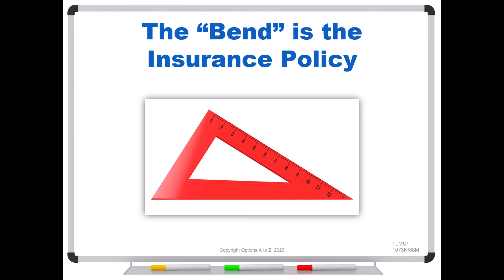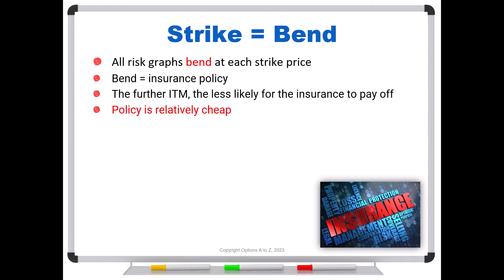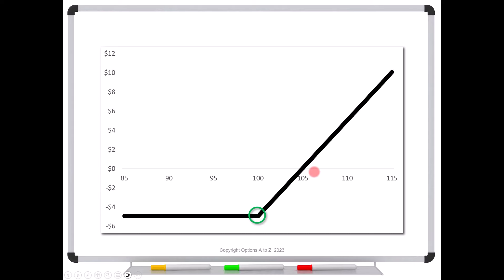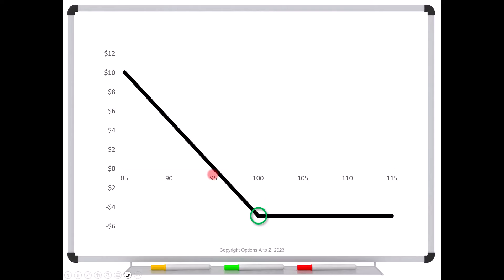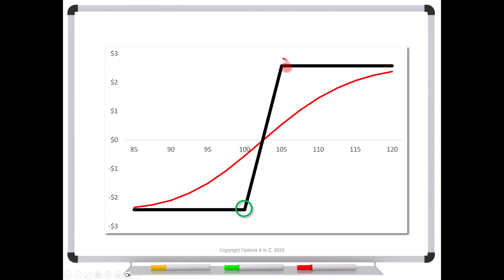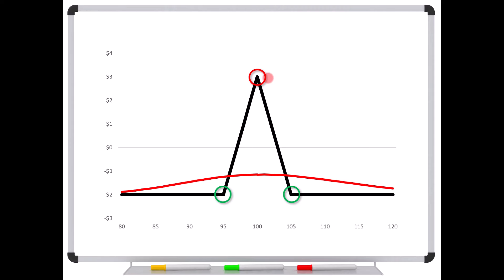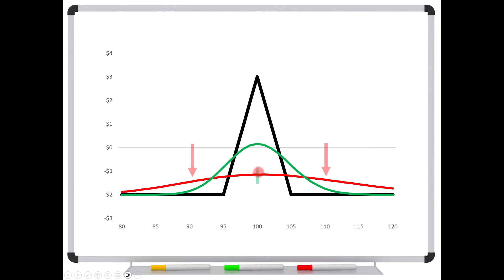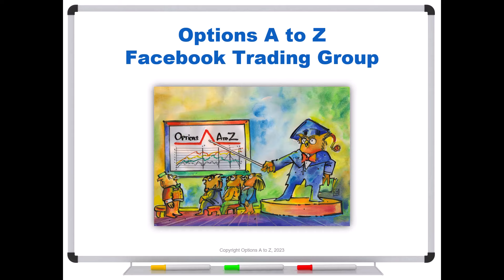The “Bend” is the Insurance Policy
Traders often ask how to select expirations and strikes. One key to understanding the strikes is to realize the bend in the risk graph is the insurance policy. Find out where you want the insurance, and you'll find out where to place the long strikes.